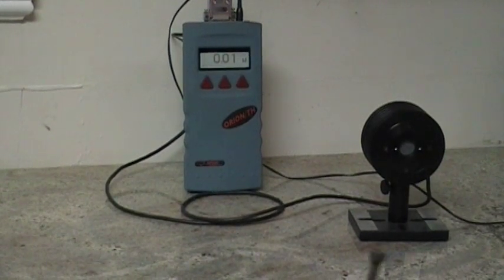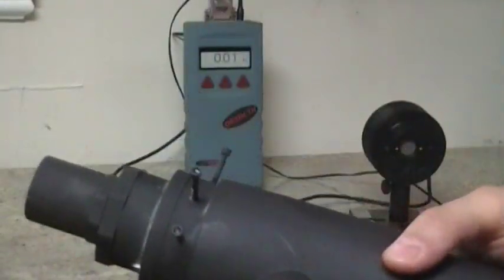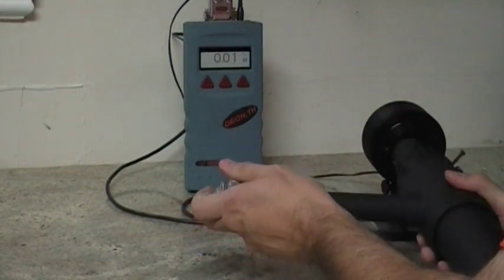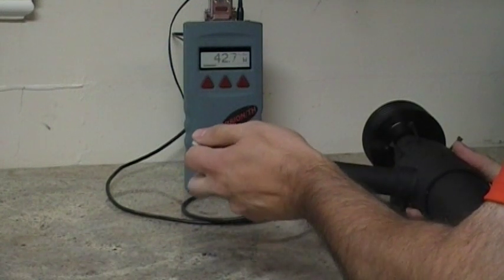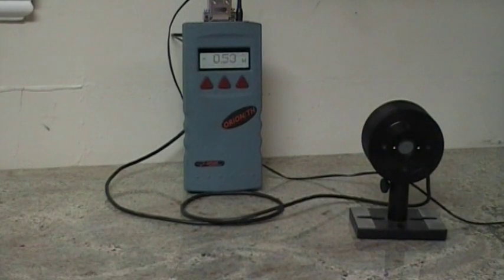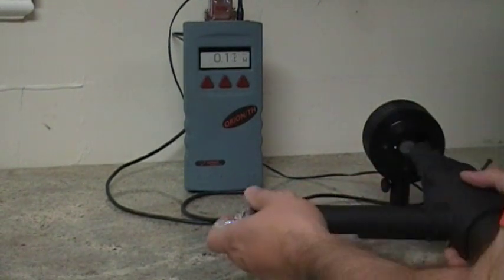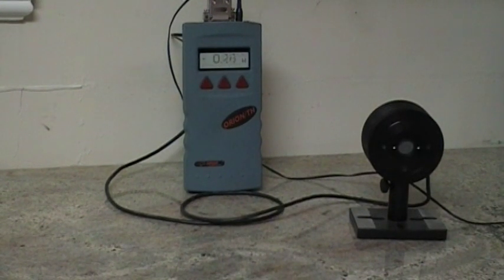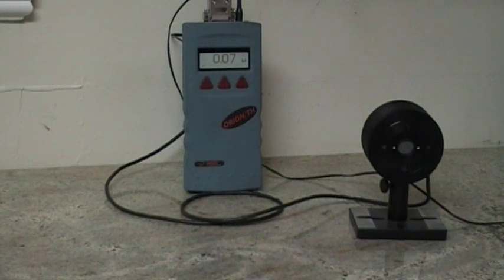48W Most Powerful Handheld Laser in the WORLD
808nm IR 48W Most Powerful Handheld Laser in the WORLD
7w kit $350 but I have a 7w kit $350  eBay item number: 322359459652